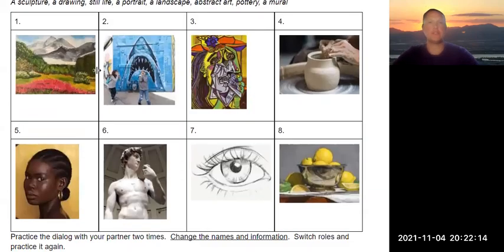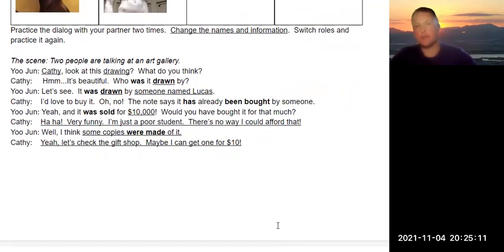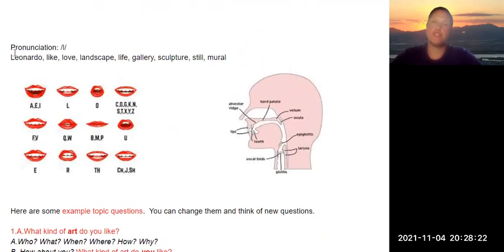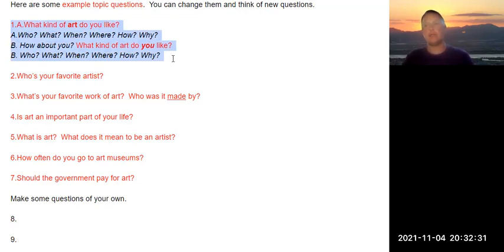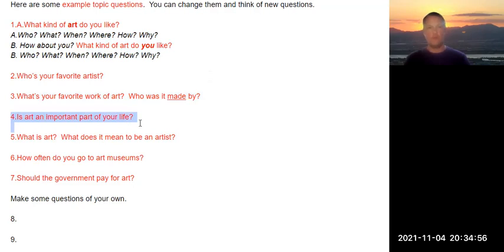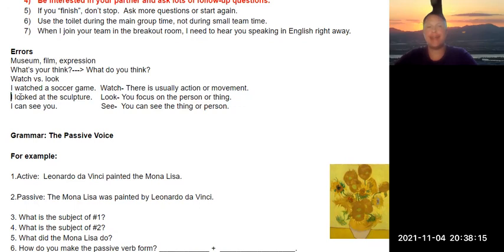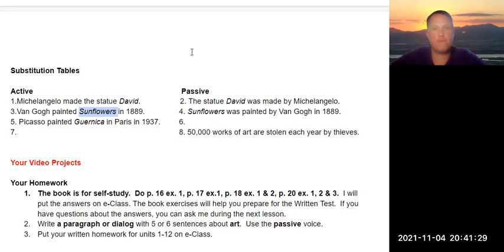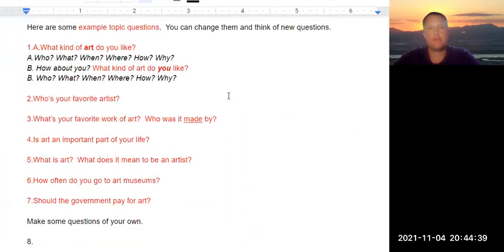How to Talk about Art in English Correctly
General English 2, Unit 4, Art and the Passive Voice